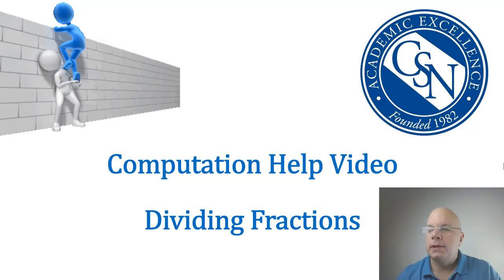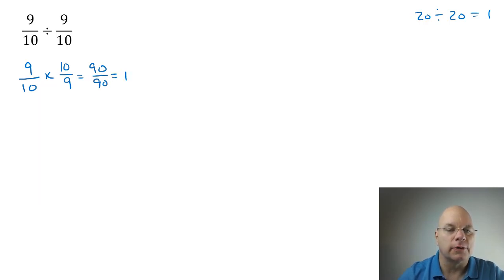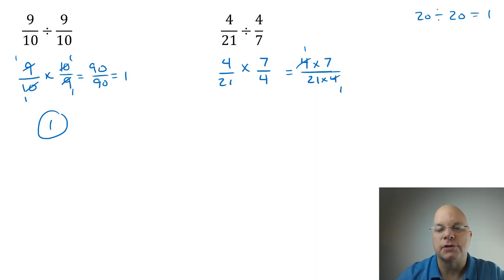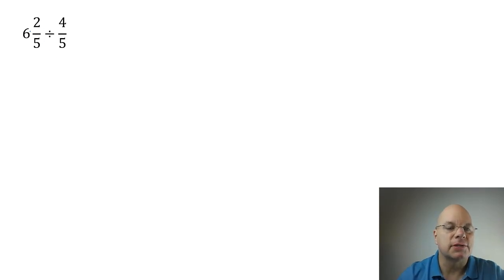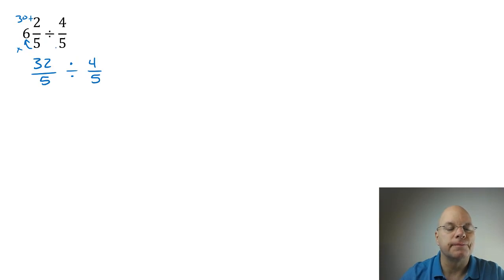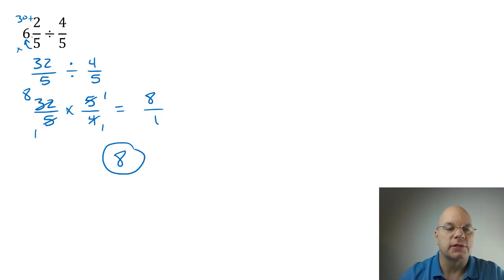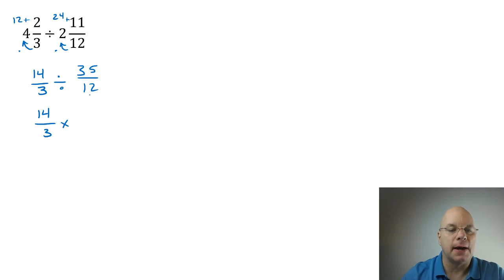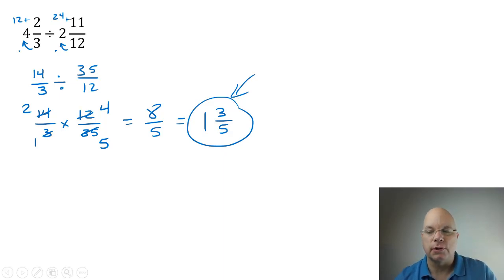dividing fractions and mixed numbers